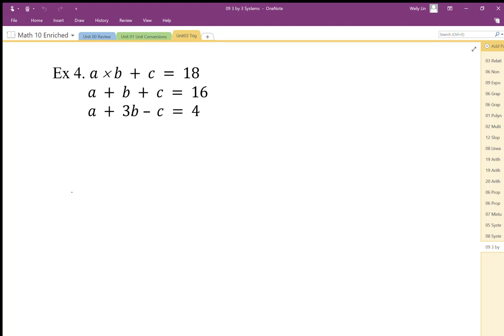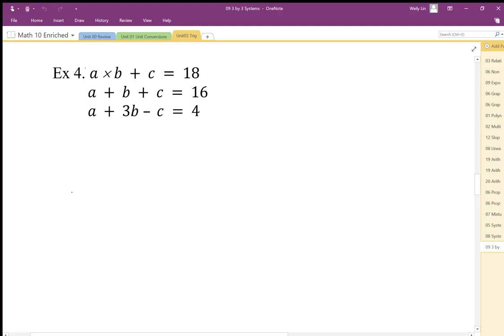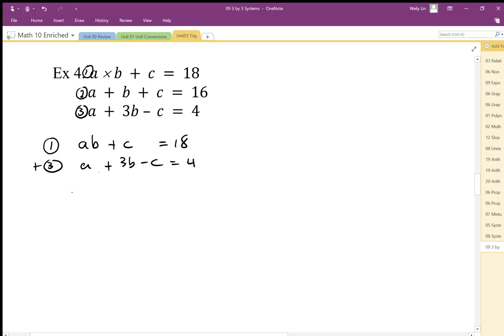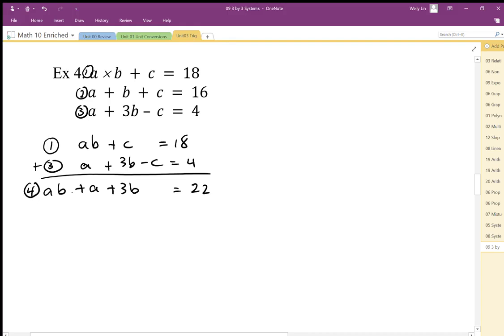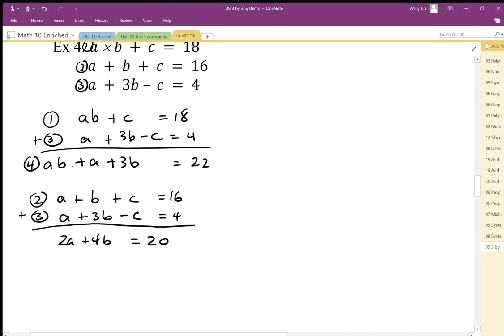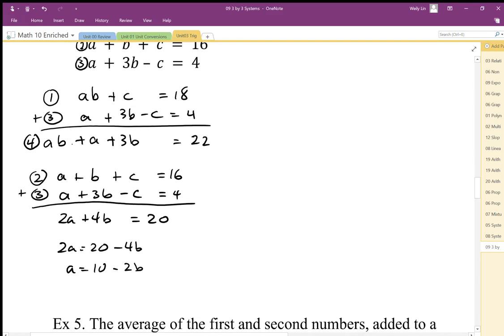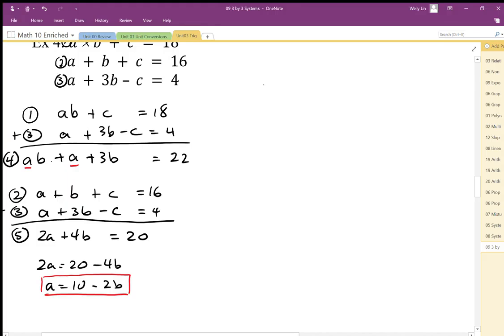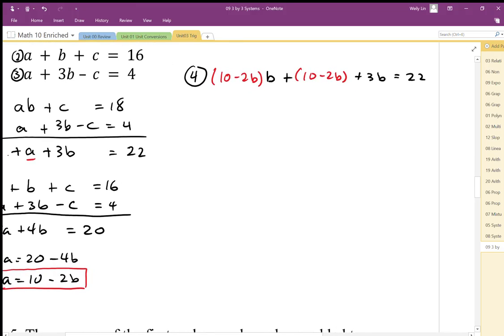07 3 by 3 Systems Part4